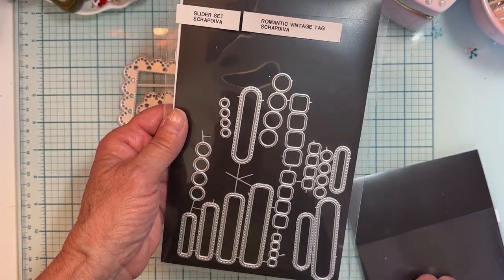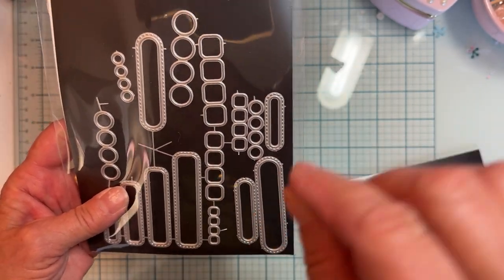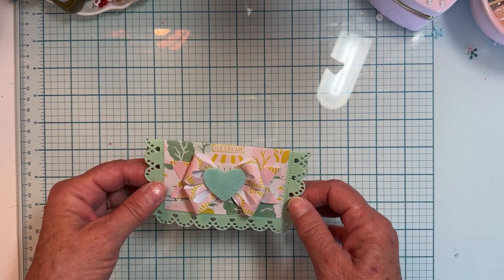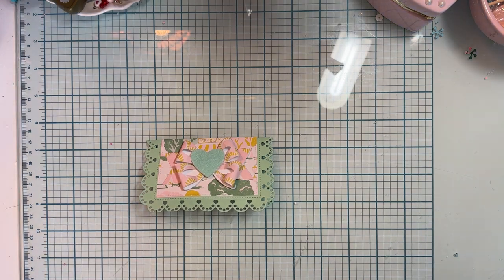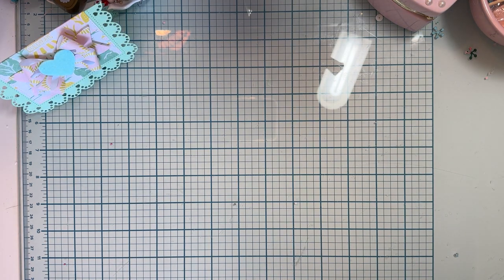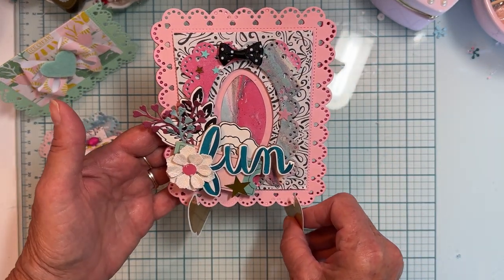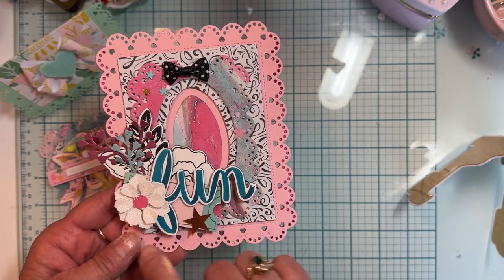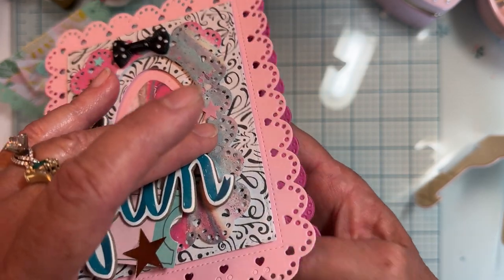Project share/slider set and heart border rectangle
Monti Gale
910 West 200 South

polka10